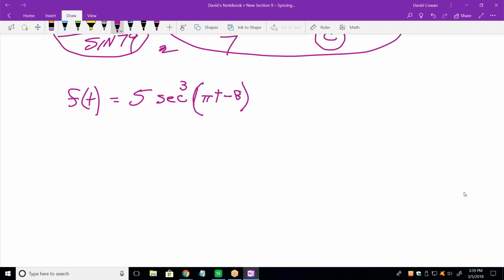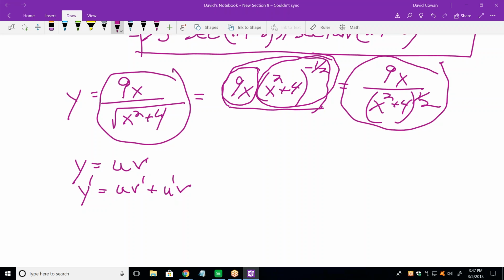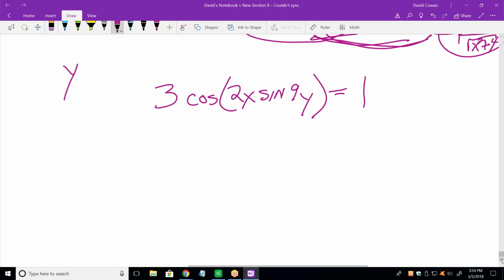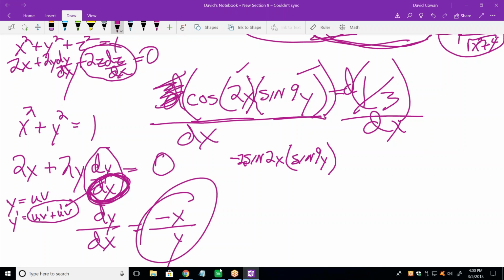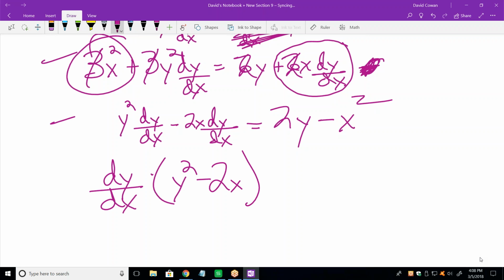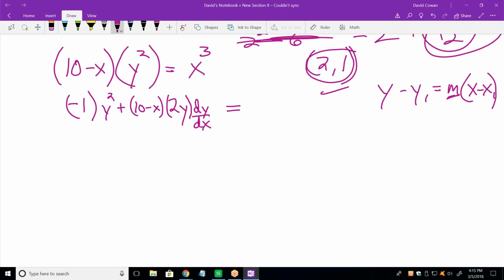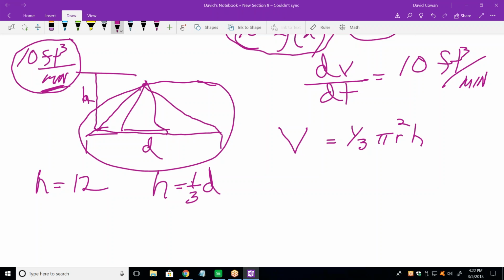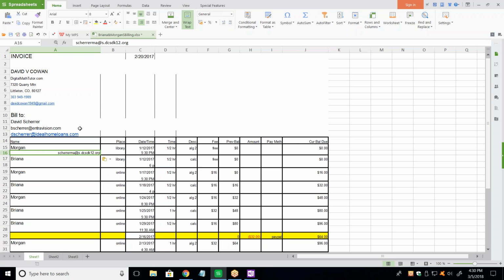Online Calculus tutoring, MS030518